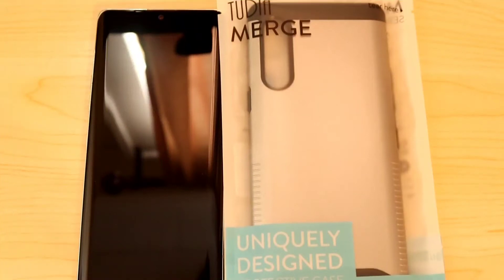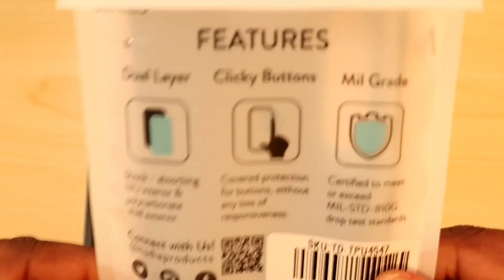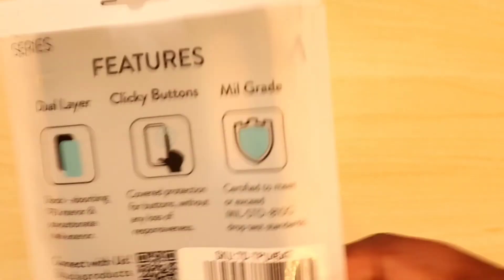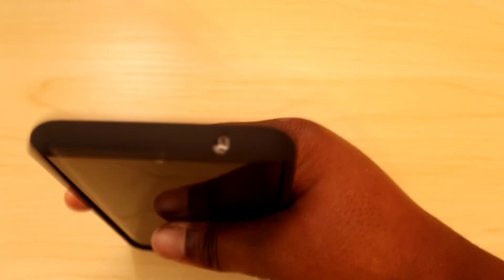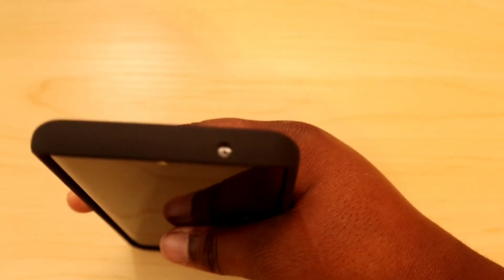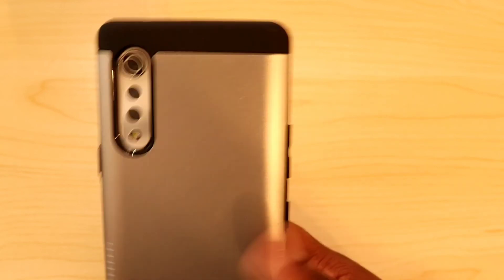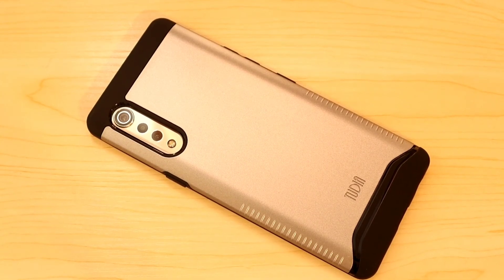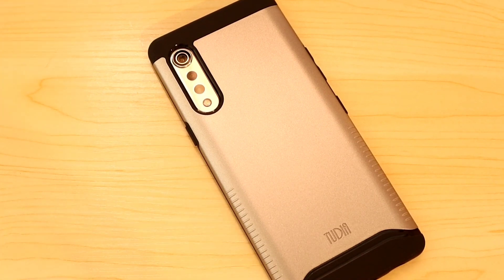Tudia Tudia merge case unboxing for my LG Velvet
￼in this video I will be unboxing and reviewing the tudia merge case for my lg velvet

LG Velvet